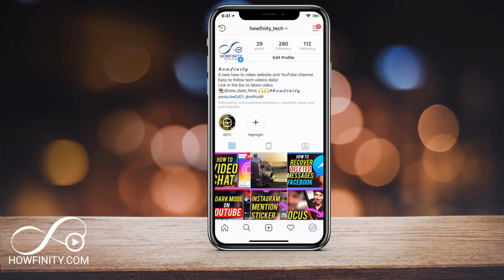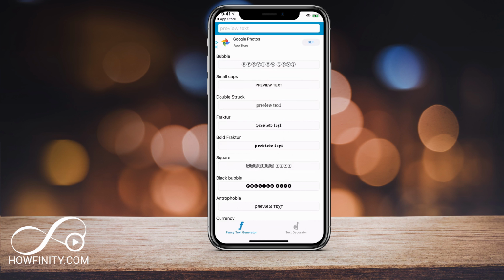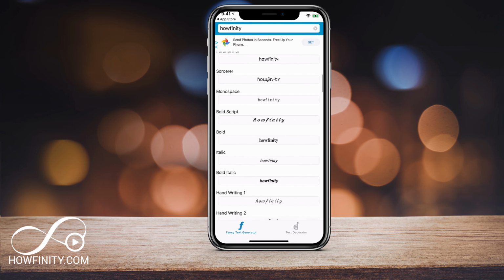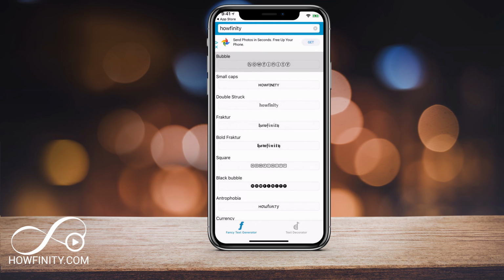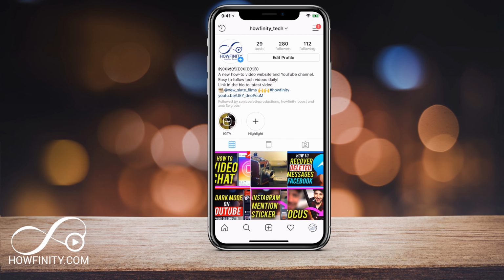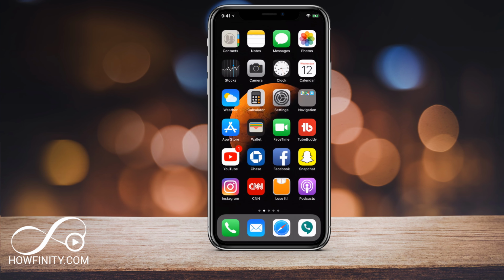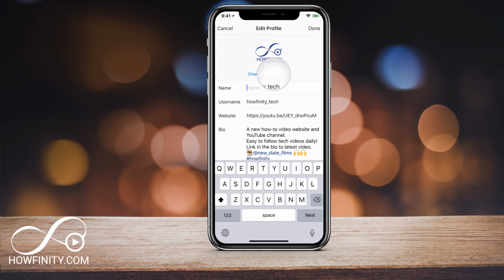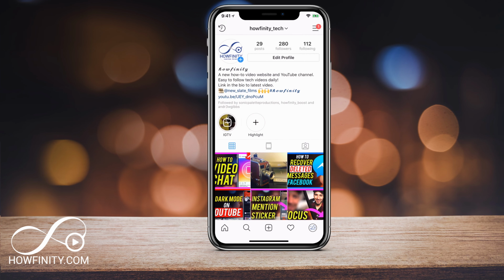How to Change Instagram Username Font - Easy Instagram HACK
Did you know you can change your profile and username font on Instagram?  This will really help you stand out in the crowd.

There are a ton of different fonts you can use for your profile, even inside your bio.